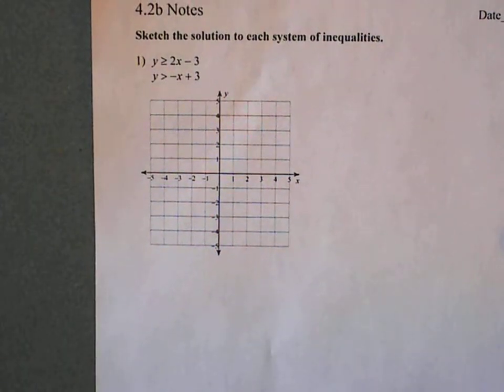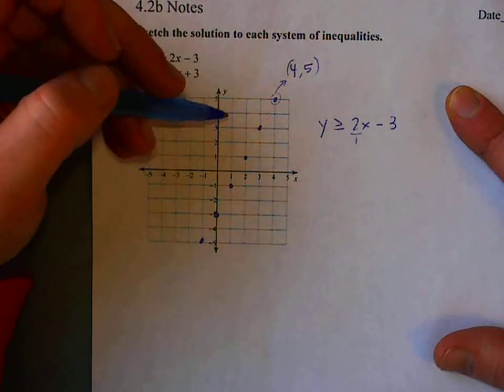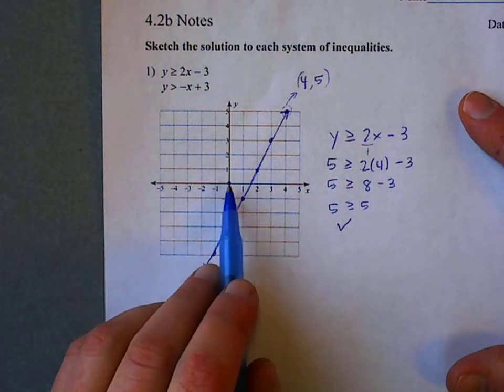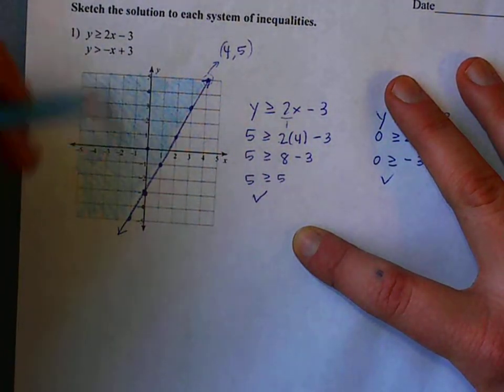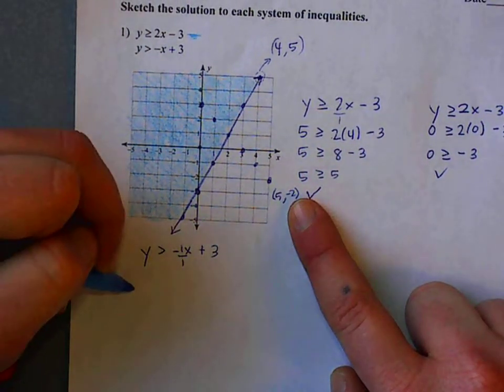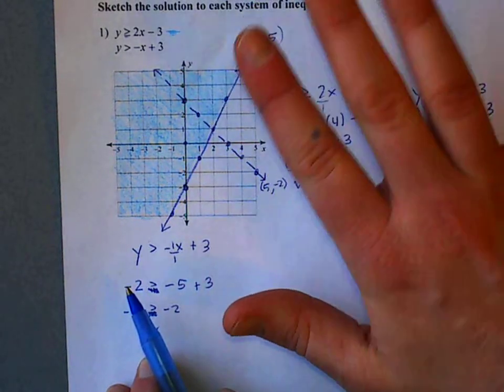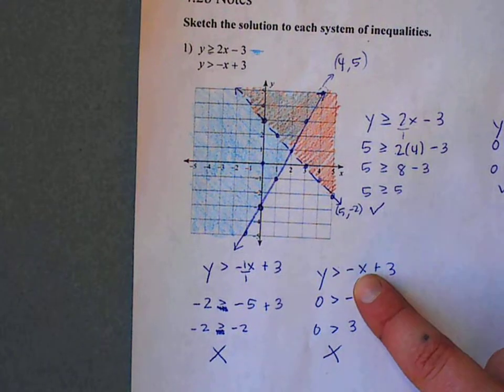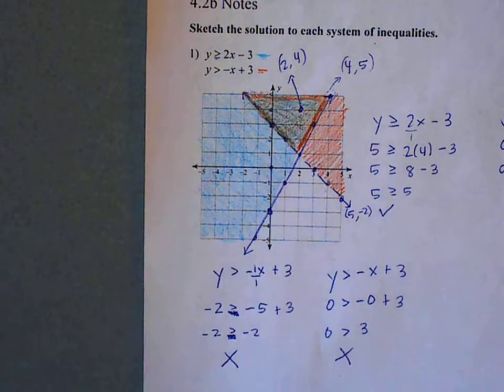Solving Systems of Inequalities